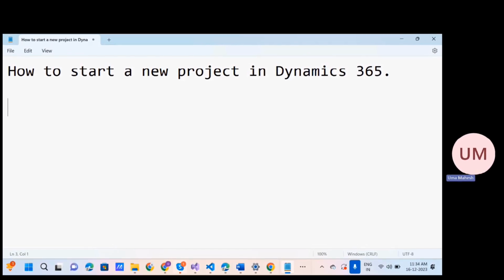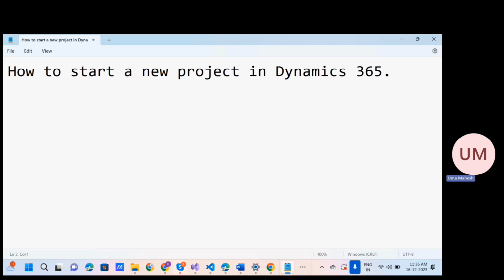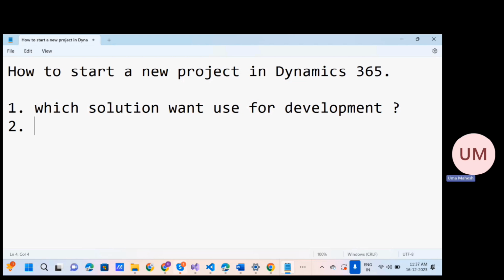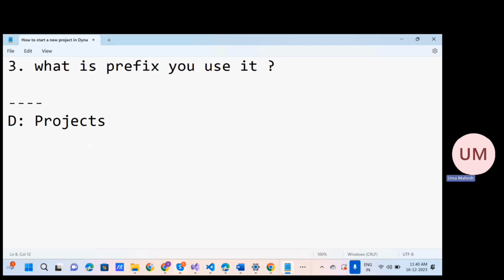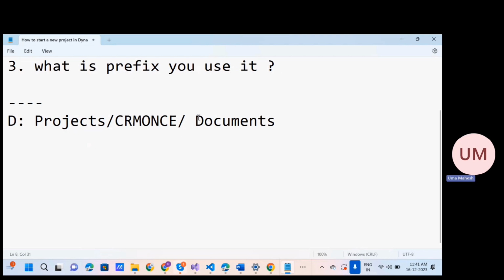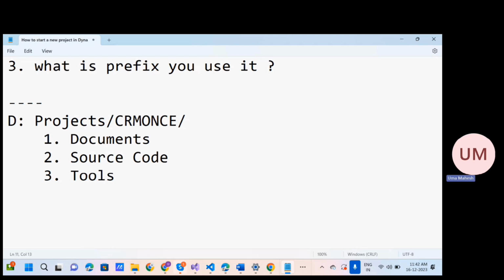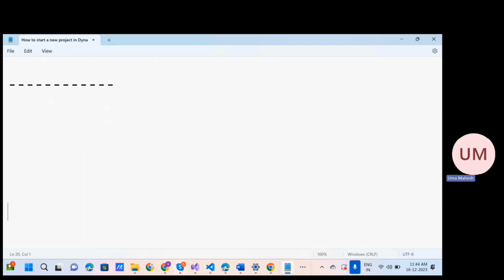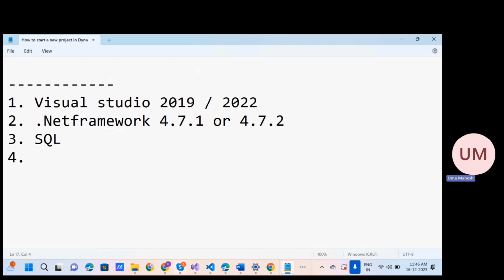How to start a new project in Dynamics 365.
In this video, we will learn about How to start a new project in Dynamics 365.